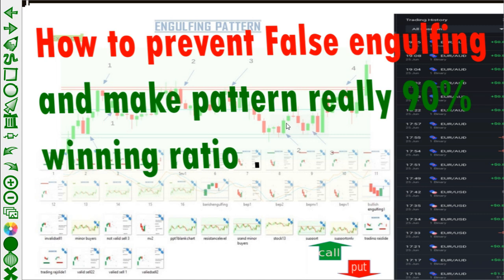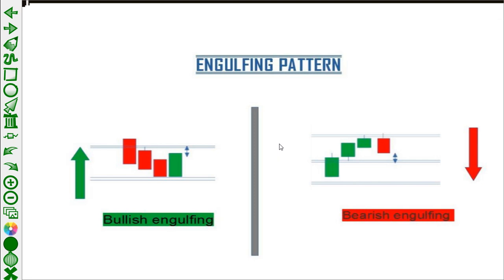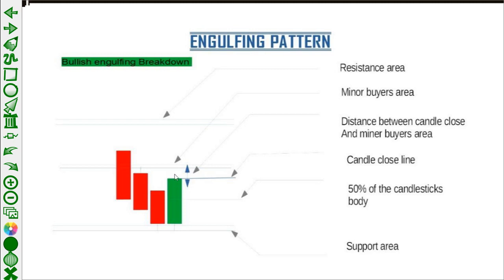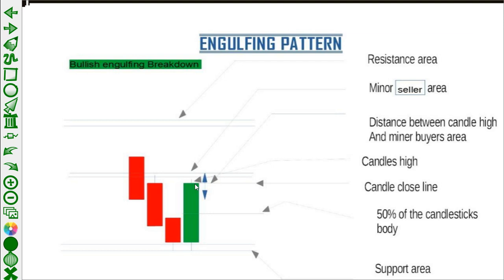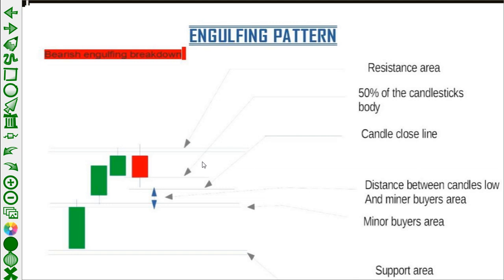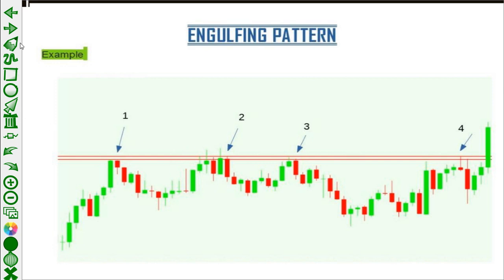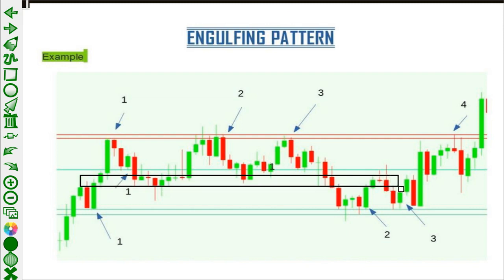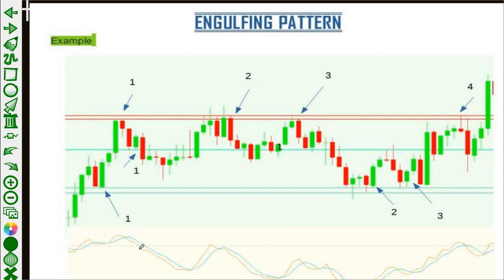This one video with patience is enough to make money in market very strong strat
How to avoid False engulfing signals provided by engulfing pattern.mp4